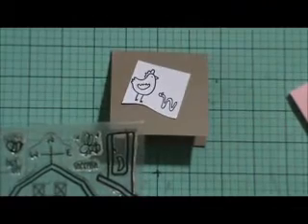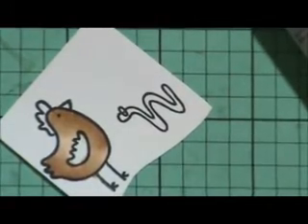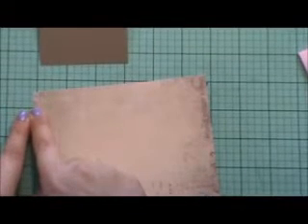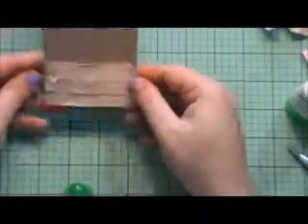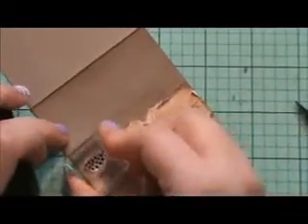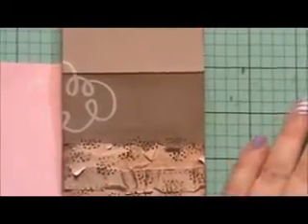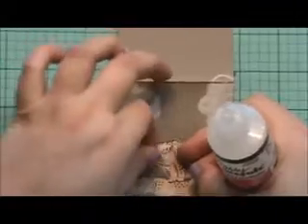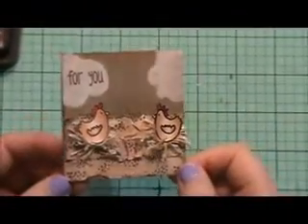thealleywaystamps for you cute chicks videos with ali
a cute way to use your homemade twine or just twine you have on hand.. and what is better than 2 chicks :)